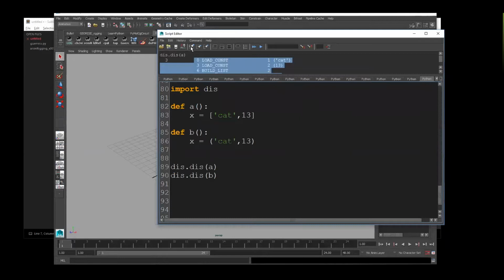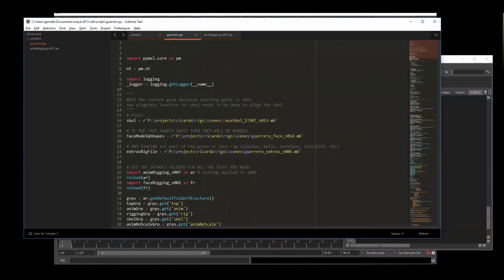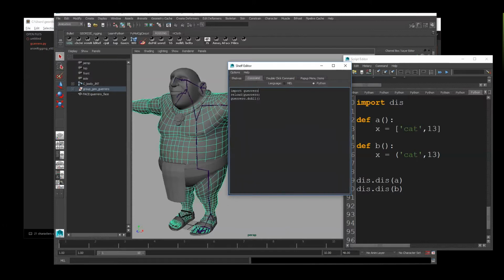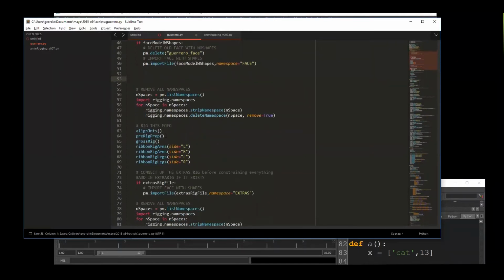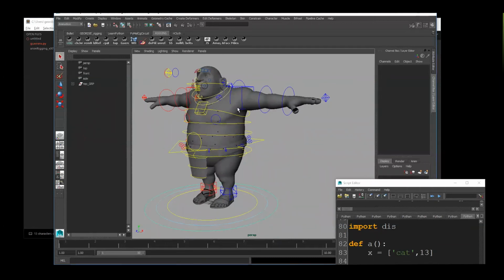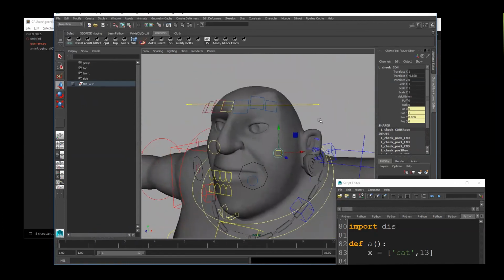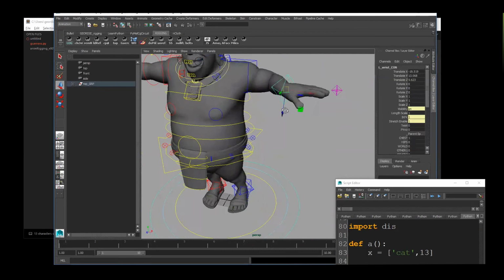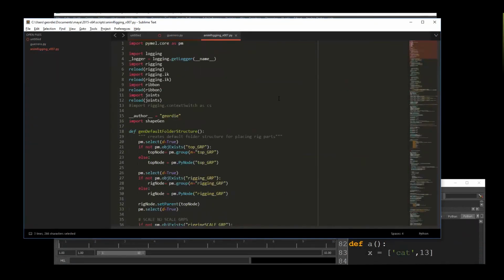Meet Geordie Martinez (part 4 of 6): Auto Rigger script example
In this fourth part of the interview, Geordie talks about one of the main benefits of learning a scripting or programming languages, which is to automate your work. In this case he shows his auto rigger script that allows him to quickly rig many different kinds of characters.

Visit Geordie's CGCircuit profile and his Course here:
Unguided version available